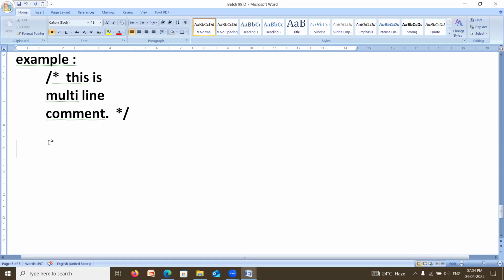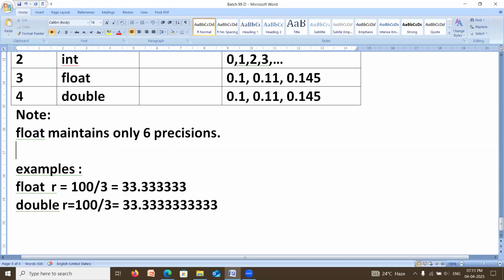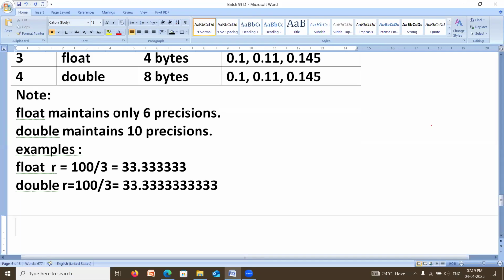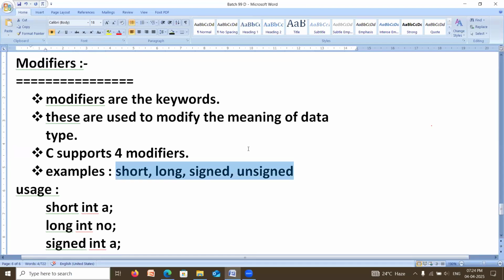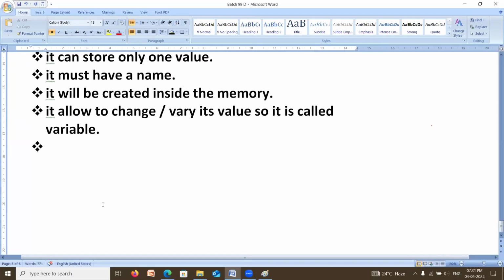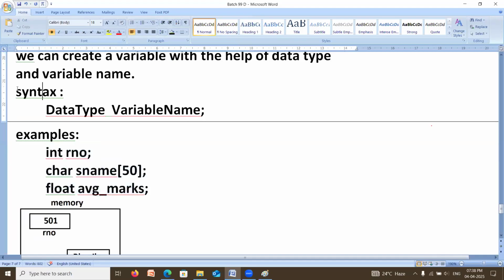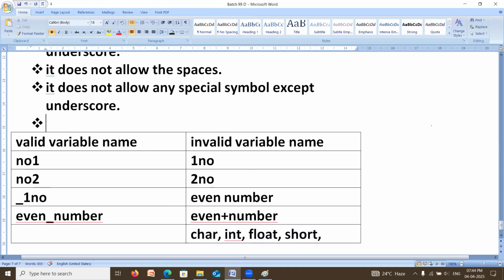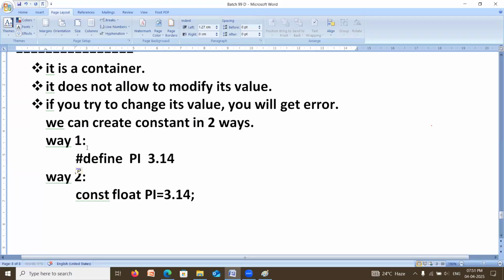C - LANGUAGE tutorials || Demo - 3 || by Mr. M.C.P. Saheb On 04-04-2025 @7PM IST